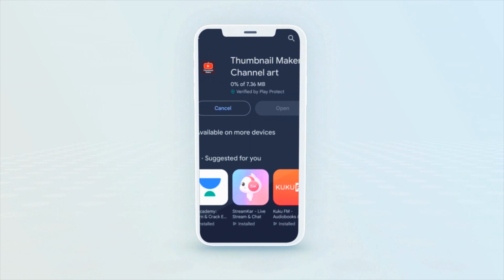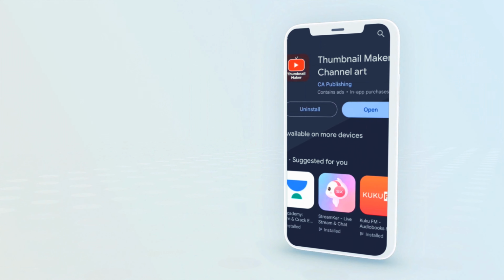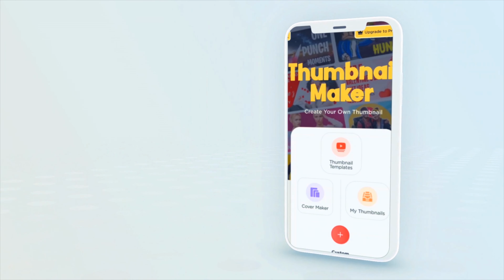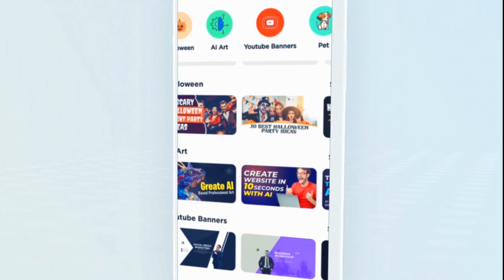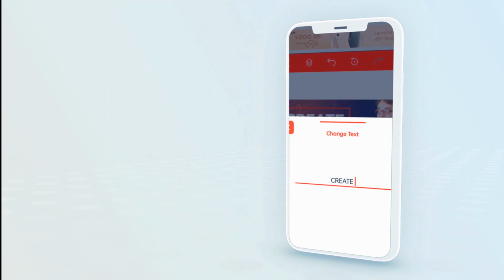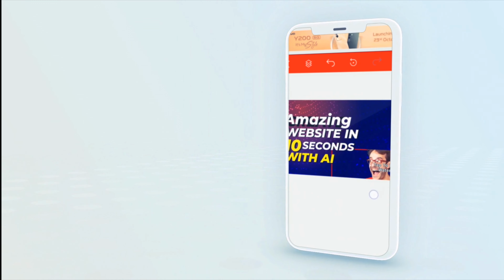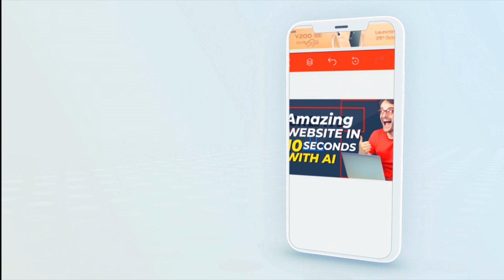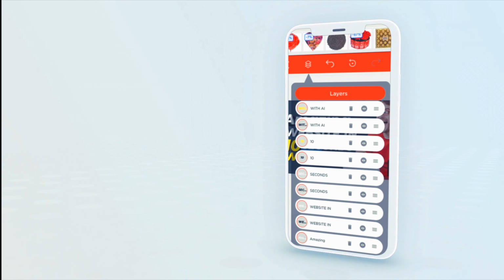Creating Viral YouTube Thumbnails for Free: Best Thumbnail Maker App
Unlock the power of eye-catching YouTube thumbnails with our comprehensive guide to a free, high-definition thumbnail maker! In this video, we reveal a fantastic tool that helps you craft professional and attention-grabbing YouTube thumbnails without breaking the bank. so watch the complete video and share your suggestion in the comment section.

youtube thumbnail maker app
best thumbnail maker app
best youtube thumbnail maker